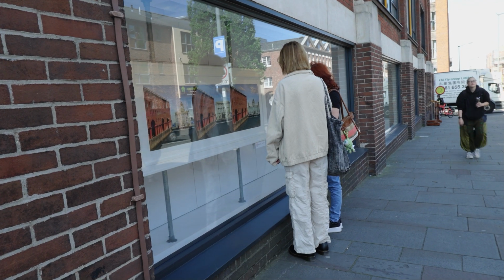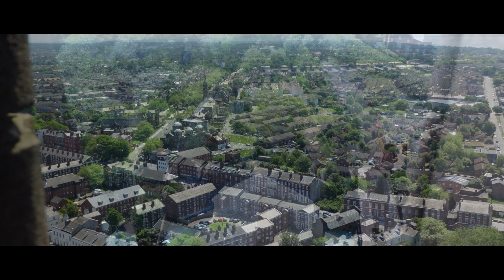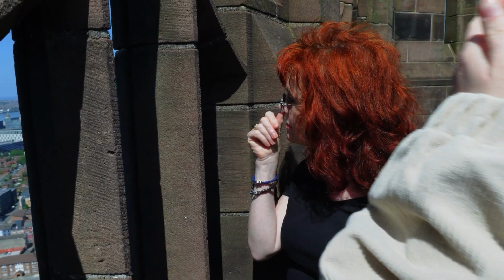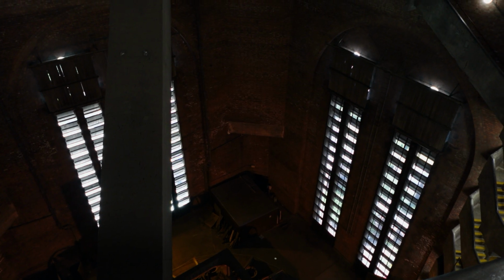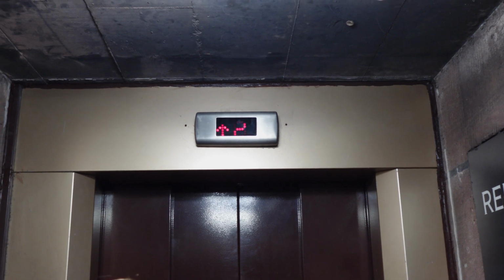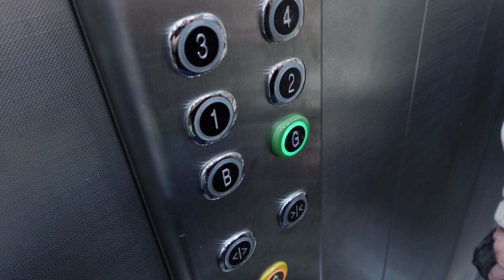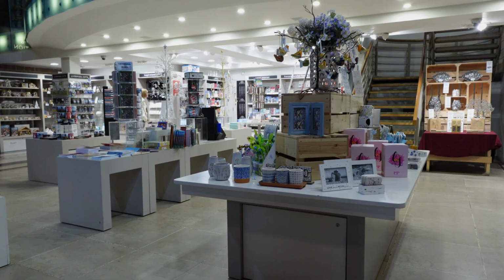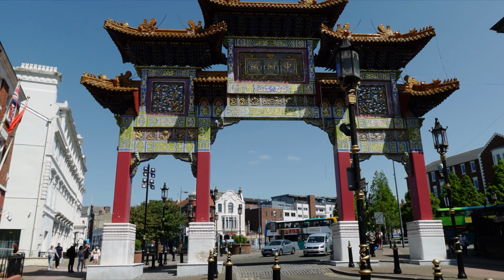Liverpool, The Cathedral Tower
It's a big Cathedral and has a very high tower. So we went up to the top!!

Equipment that I use:

Cameras

Canon M50
Canon M6
Sony ZV-1
Sony ZV-E10

Osmo Action
DJI Pocket 2
DJI Action 2 -

Sony ax53

Lenses

Canon 22mm
Canon 11 - 22mm
Canon 55 - 200mm

Sigma 16mm
Sigma 30mm
Sigma 56mm

Microphones

On Camera -
Deity D4 Mini
Sennheiser MKE400
Deity D3 Pro
Rode VideomicPro+
Rode Stereo Videomic
Joby Wavo Pro

Lavalier -

Rode Lavalier II
Sony ECM LV1

Shotgun -

Sennheiser MKE600
Rode NTG5

Pencil Microphone -

SE Electronics SE8
Avantone CK-1

Large Diaphragm Condenser -

Rode NT1 - Discontinued?!
Rode NT1a
Stellar X2
Lewitt LCT440 Pure
Lewitt LCT441 Flex
(and many, many others .)